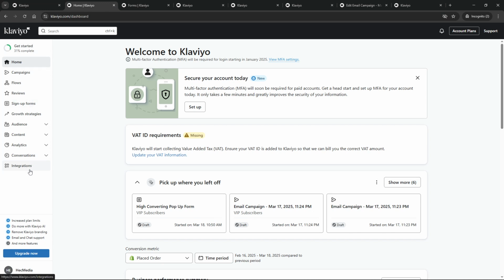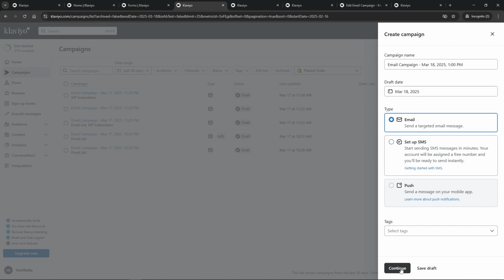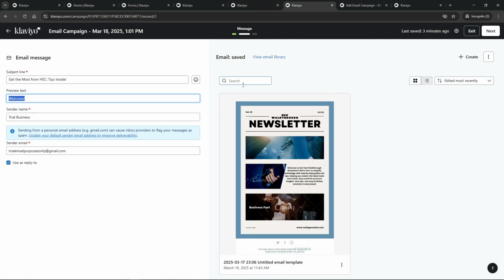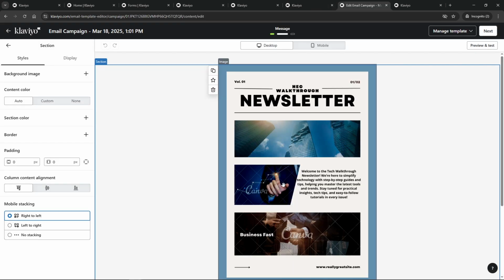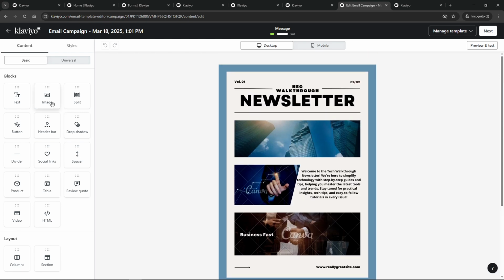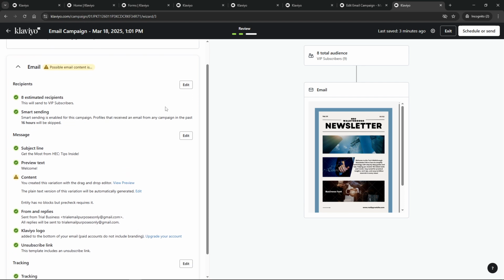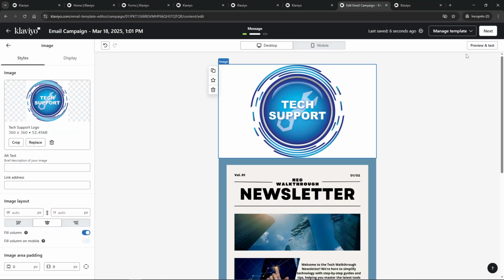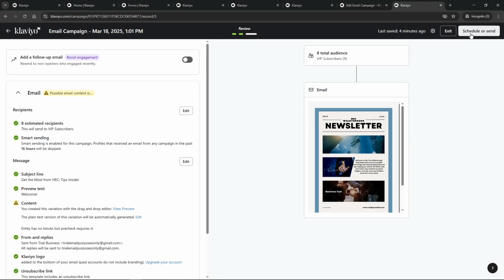How to Create an Email Marketing Campaign in Klaviyo [2025 Full Guide]